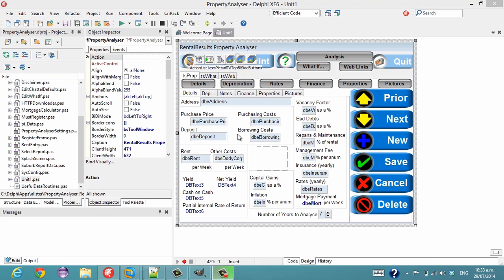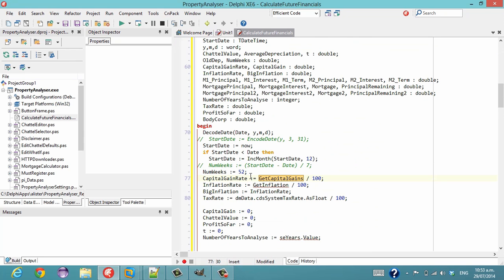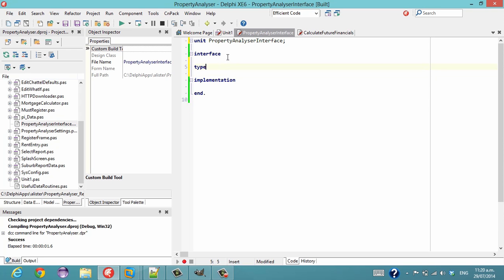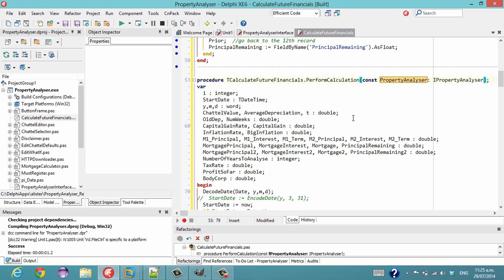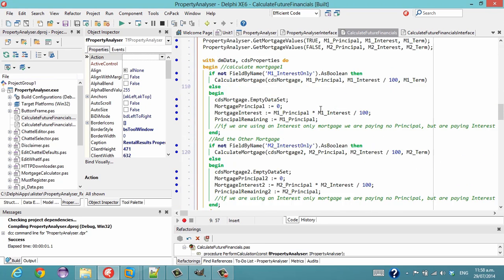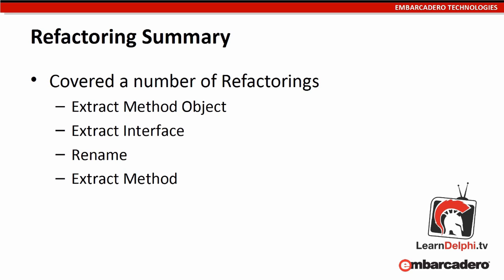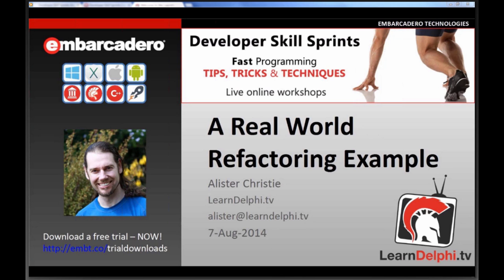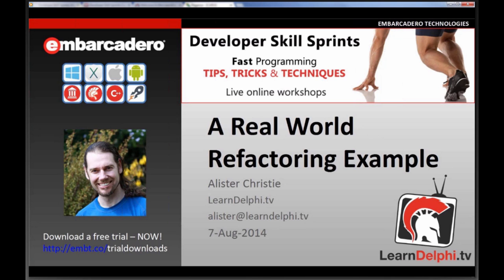Refactoring Object Pascal with Alister Christie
August 7 - Refactoring Object Pascal